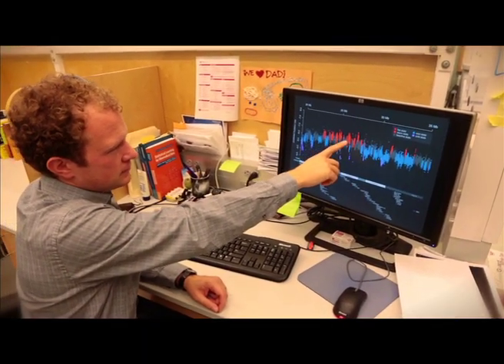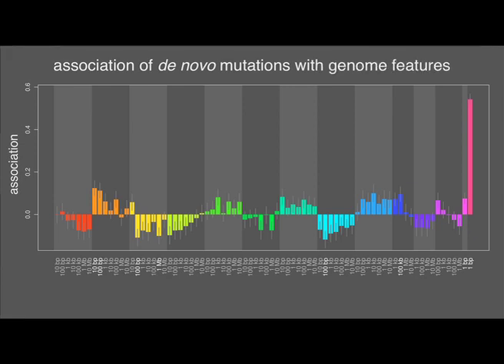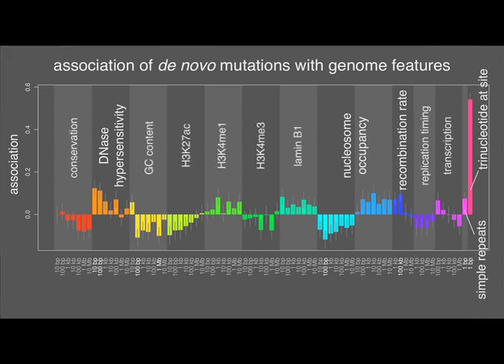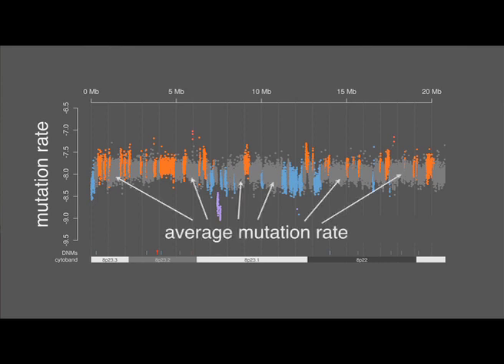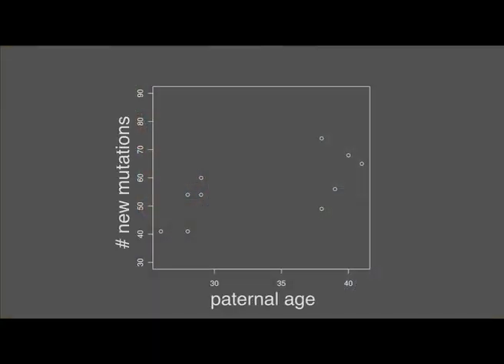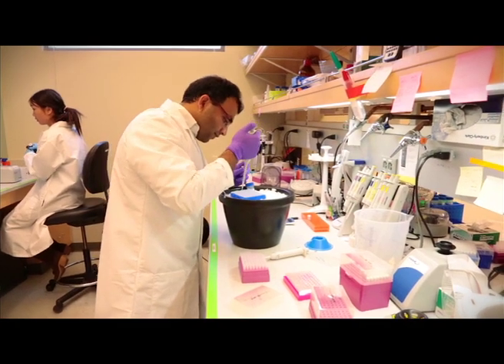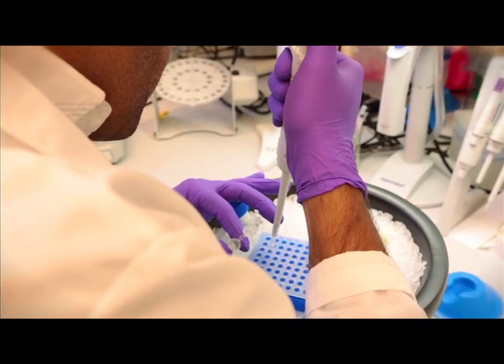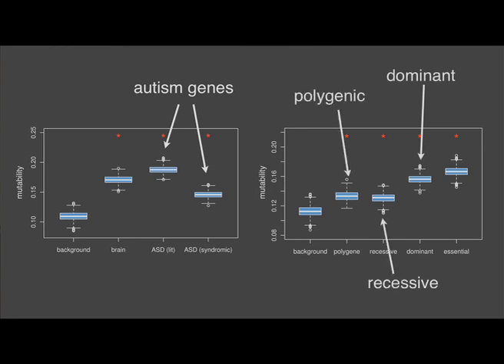Whole-Genome Sequencing in Autism Identifies Hot Spots for De Novo Germline Mutation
Jonathan Sebat and colleagues explain how they tested their hypothesis that hypermutability is a property of genes implicated in autism spectrum disorders (ASD). The authors used whole-genome sequencing of monozygotic twins with ASD and their parents to show that mutation hot spots exist and are a significant factor shaping patterns of genetic variation and disease risk in humans.